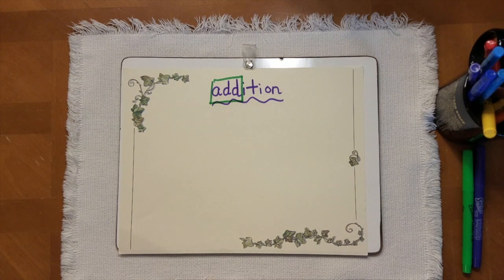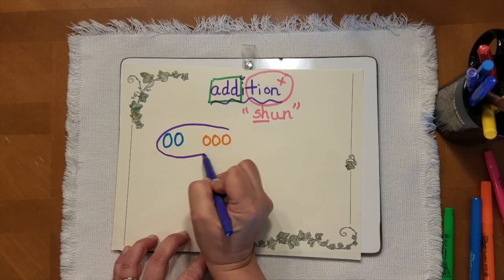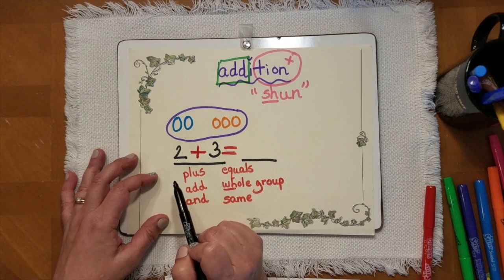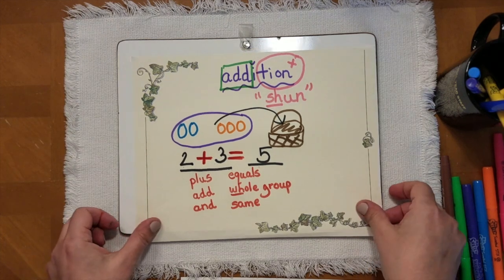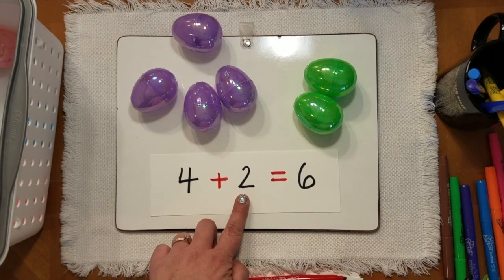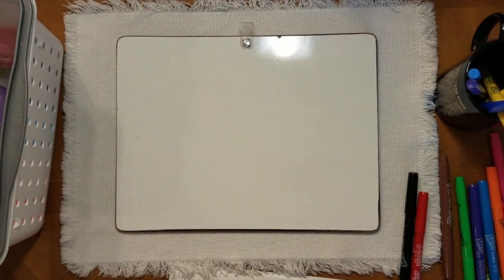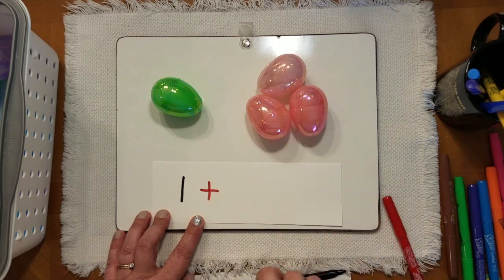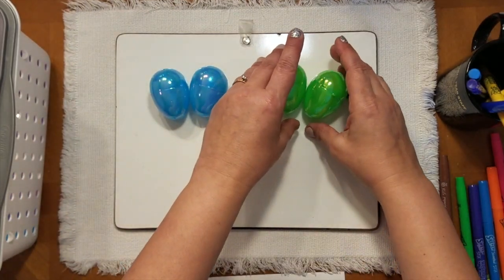Easter Egg Addition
Let's talk about writing addition number sentences using Easter eggs for the groups we are adding.